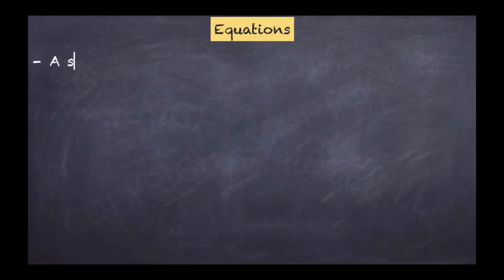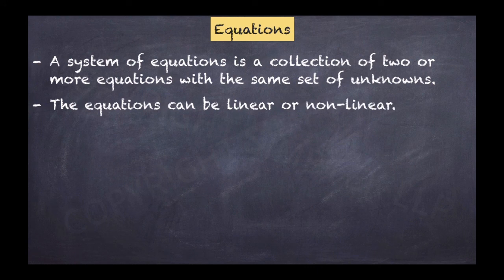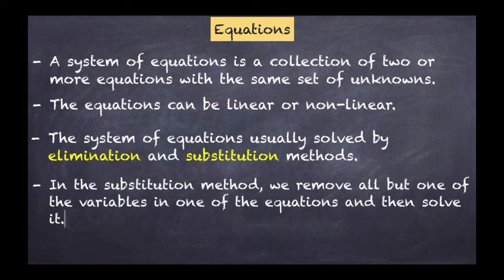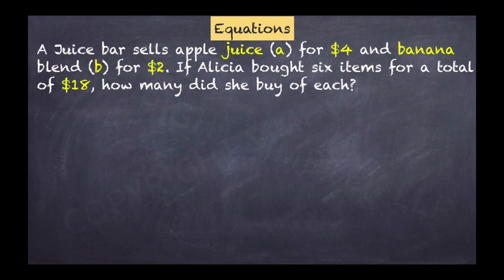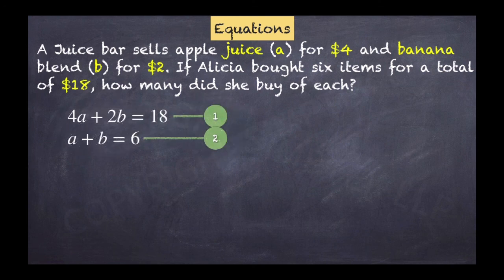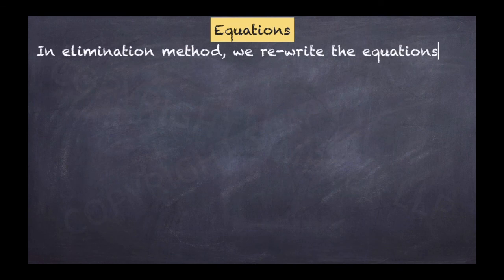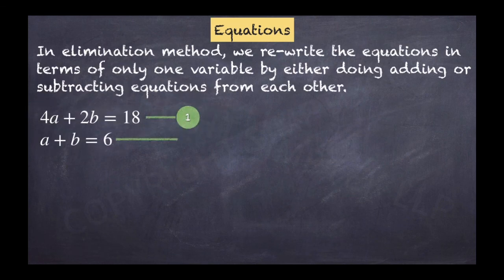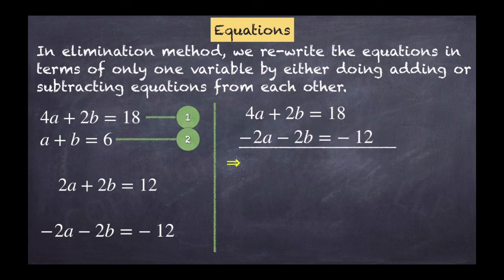Learn System of Equations in 1 minute - Maths Algebra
In this one-minute video,  you will learn what is system of equations and how to solve system of equations.

It's a collection of one minute maths refresher videos for those who want to learn data science, machine learning and statistics.